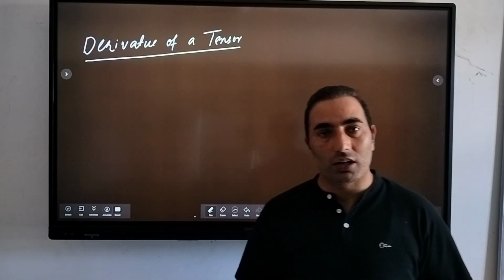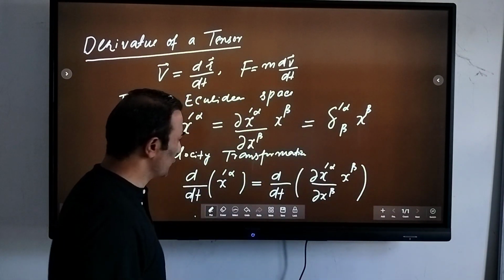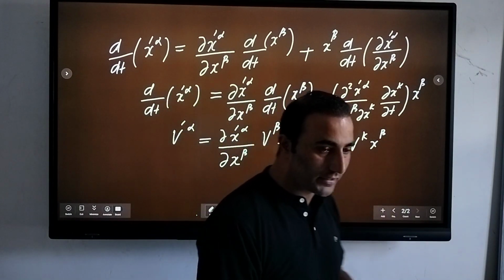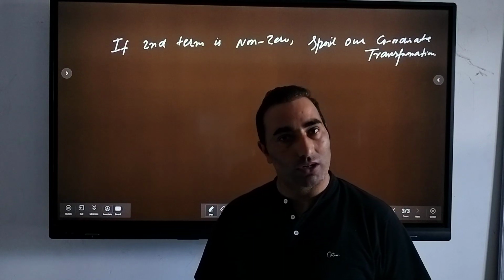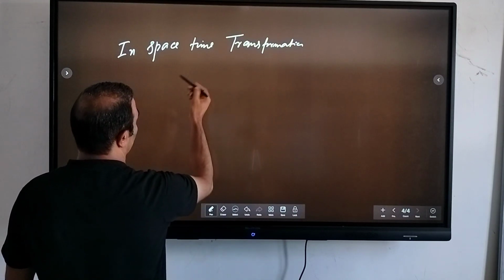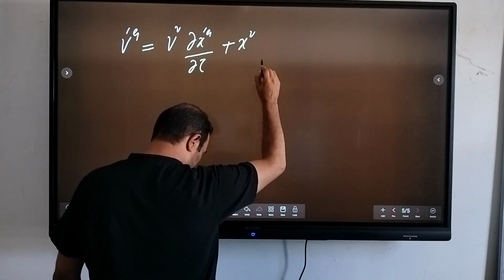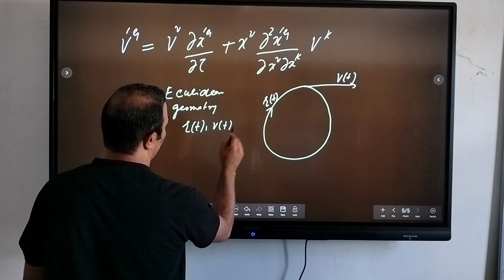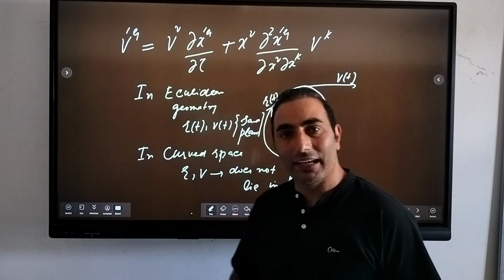Tensors (Lec. 14)